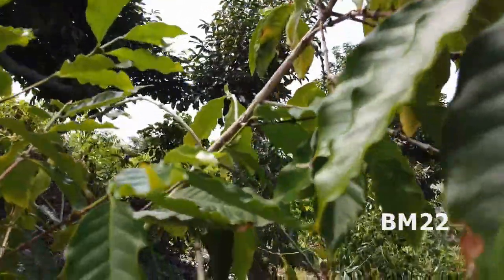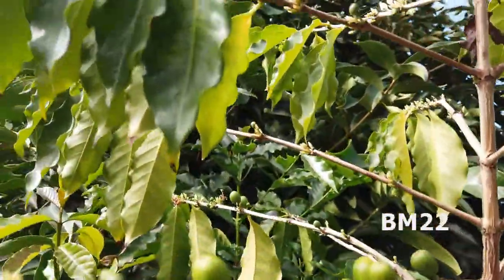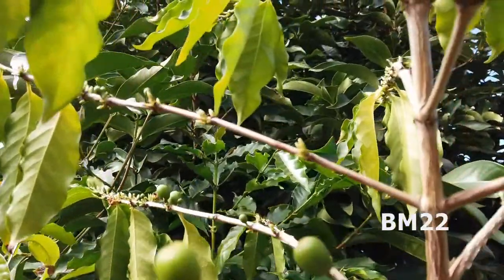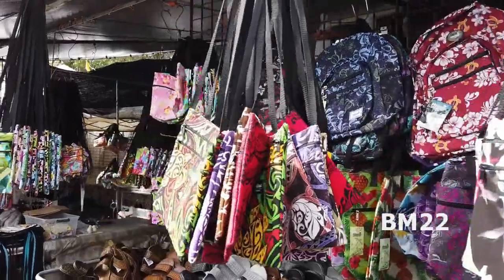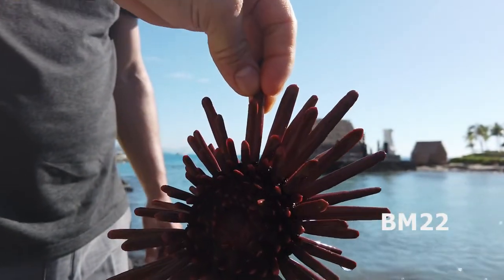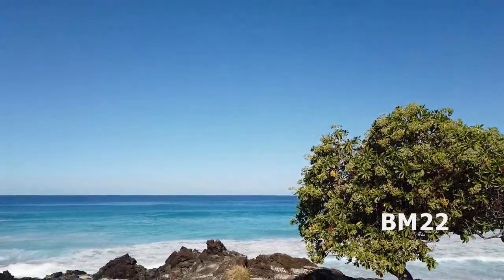Kona Coffee Growing Wild on The Big Island of Hawaii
From Wiki: Kona coffee is the market name for coffee (Coffea arabica) cultivated on the slopes of Hualalai and Mauna Loa in the North and South Kona Districts of the Big Island of Hawaii. It is one of the most expensive coffees in the world. Only coffee from the Kona Districts can be described as "Kona". The weather of sunny mornings, cloud or rain in the afternoon, little wind, and mild nights combined with porous, mineral-rich volcanic soil create favorable coffee growing conditions. The loanword for coffee in the Hawaiian language is kope, pronounced.

Because of the rarity and price of Kona coffee, some retailers sell "Kona Blends". These are not a combination of different Kona coffees, but a blend of Kona and Colombian, Brazilian, or other foreign coffees. Usually they contain only the minimum required 10% Kona coffee and 90% cheaper imported beans.

Current Hawaiian law requires blends to state only the percentage of Kona coffee on the label but not any other coffee origins. There is no matching Federal law. Some retailers use terms such as 'Kona Roast' or 'Kona Style'. To be considered authentic Kona coffee, the state of Hawaii's labeling laws require the prominent display of the words "100% Kona Coffee."

Hawaii (the big Island)
From Wiki: According to the U.S. Census Bureau, the county has a total area of 5,086 square miles (13,170 km2), of which 4,028 square miles (10,430 km2) is land and 1,058 square miles (2,740 km2) (20.8%) is water. The county's land area comprises 62.7 percent of the state's land area. It is the highest percentage by any county in the United States.
At its greatest dimension, the island is 93 miles (150 km) across. It has a land area of 4,028 square miles (10,430 km2) comprising 62% of the Hawaiian Islands' land area. Measured from its sea floor base to its highest peak, Mauna Kea is the world's tallest mountain, taller than even Mount Everest, since the base of Mount Everest is above sea level.
Ka Lae, the southernmost point in the 50 states of the United States, is on Hawaii. The nearest landfall to the south is in the Line Islands. To the northwest of the island of Hawaii is the island of Maui, whose Haleakalā volcano is visible from Hawaiʻi across the Alenuihaha Channel.